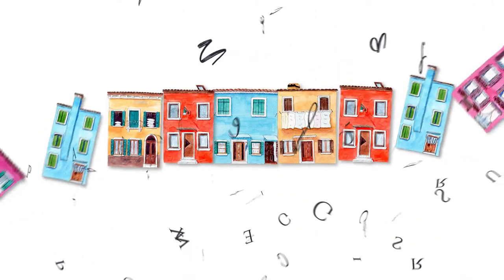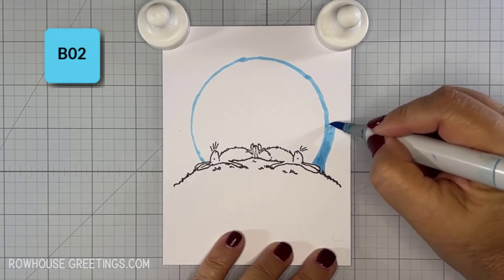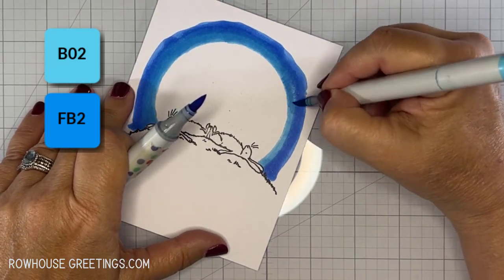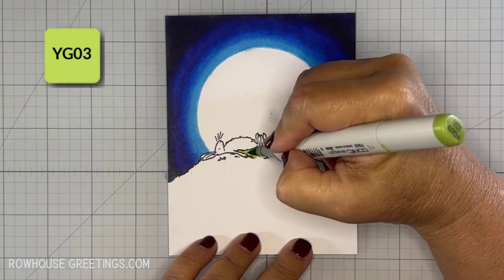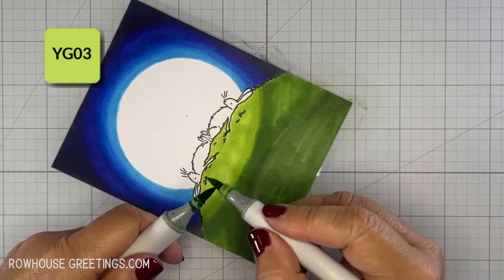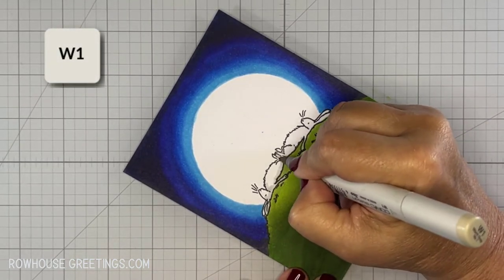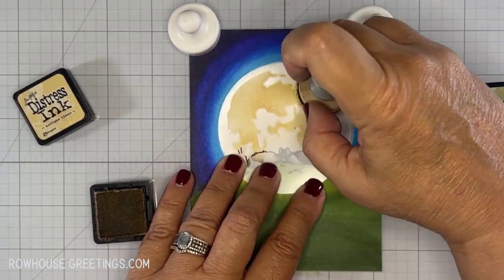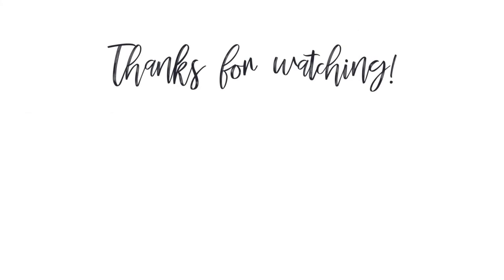Anita Jeram Stargazers by Colorado Craft Company - Copic Tutorial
Join me for a Copic coloring video featuring the Anita Jeram Stargazers stamp set by Colorado Craft Company. In this video, I'll show you not only how to color the image, but how to stencil the moon. You'll also see what happens when you try to color with a marker that is going dry and the difference it makes having a filled marker.

Items marked with an asterisk (*) were provided by a store or the manufacturer. All other items were personally purchased.

• Copic BLENDING CARD X-Press It (pack of 10 sheets)
[ Amazon US ]
• Intense Black - Hero Arts
• Ink Blending Tool Replacement Domed Foam Applicators - 10 Pack

As a result of participating in design teams, I currently receive or have received products that I promote and endorse for free or at a discount. Although compensated by these companies, I will never share or recommend a product that I do not like or would not personally use. Period.